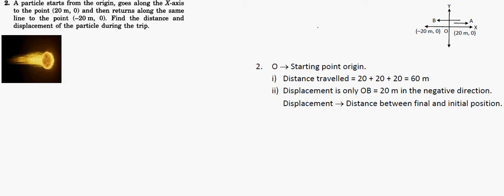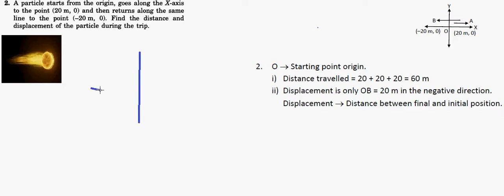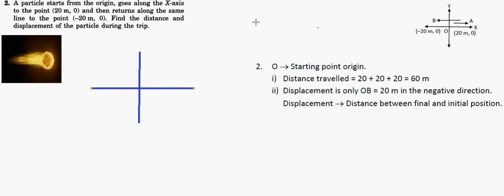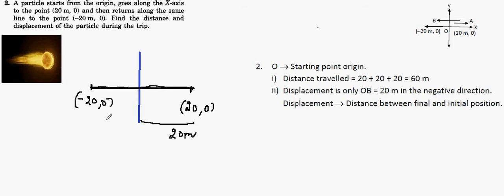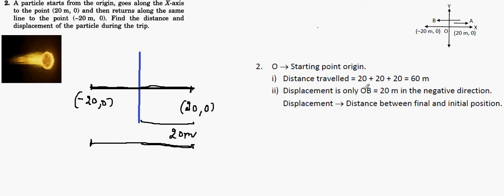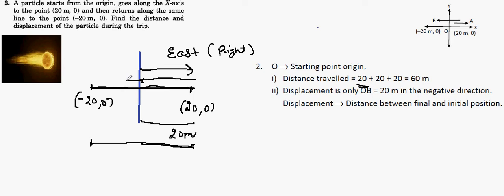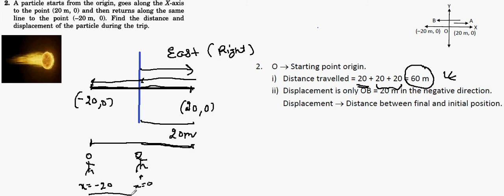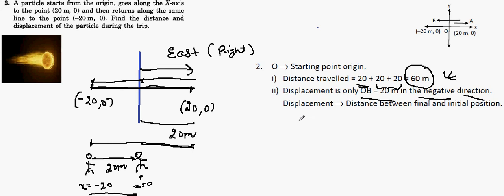HC VERMA SOLUTION | REST AND MOTION : KINEMATICS Q NO 2 | CHAPTER 3 | IIT PHYSICS